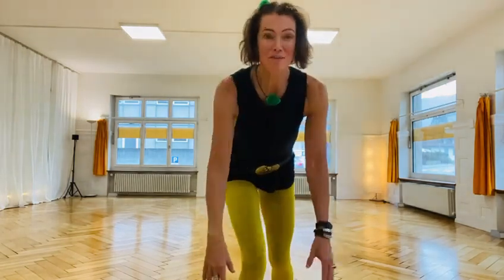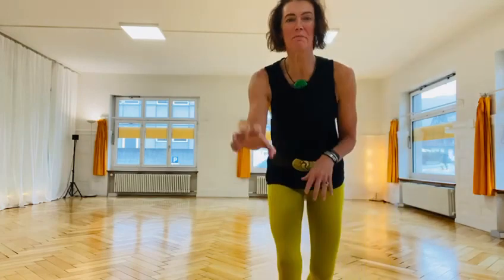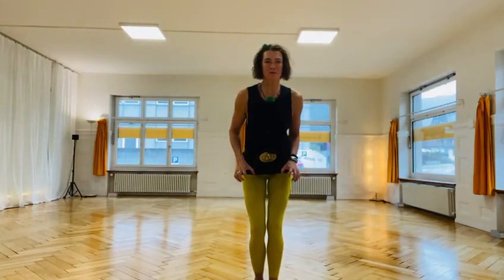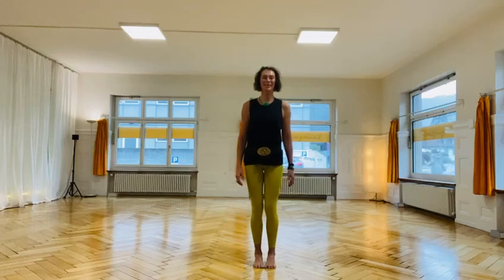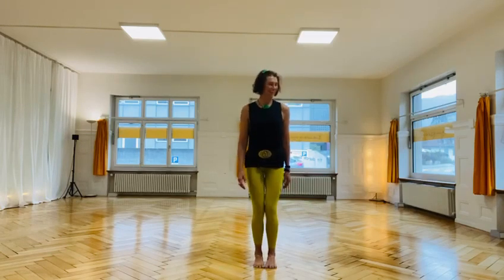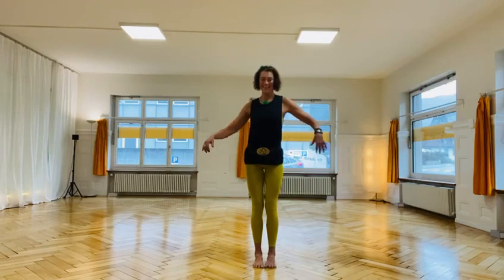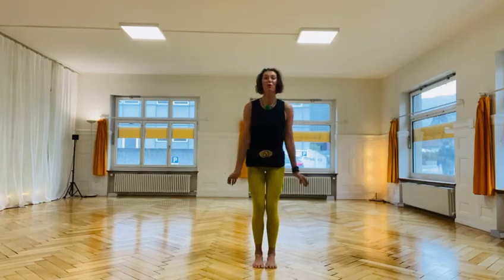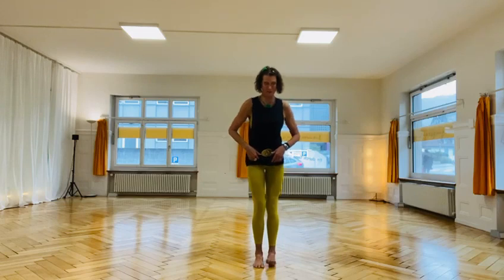Benefits of 52 Moves - Explanation of Duck Walk, Undulation & Claw Hand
52 Moves is our Nia ABC! In this video you will find an explanation of the benefits of DUCK WALK, UNDULATION and CLAW HAND as a small appetizer!